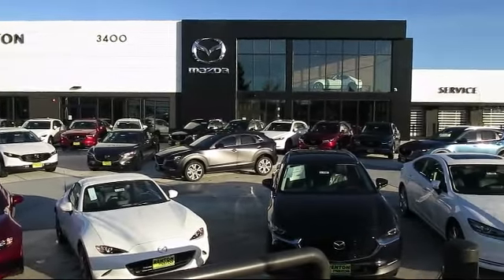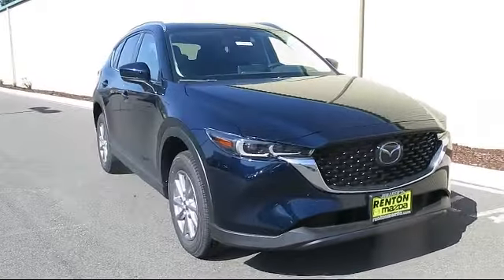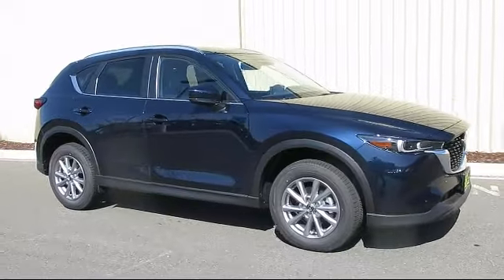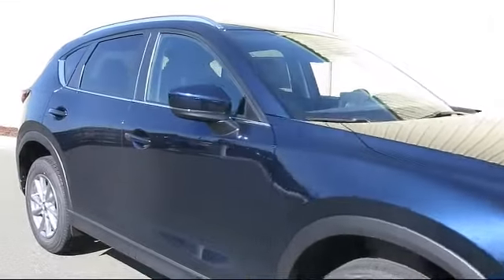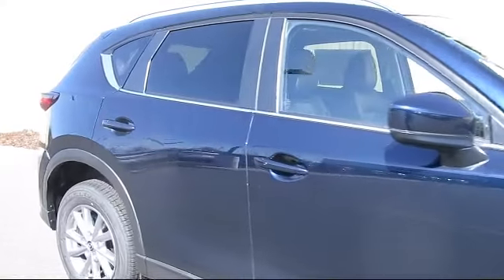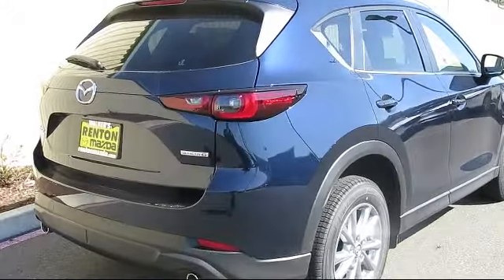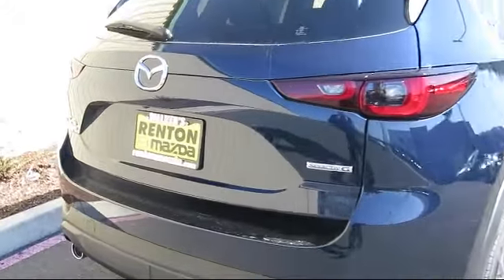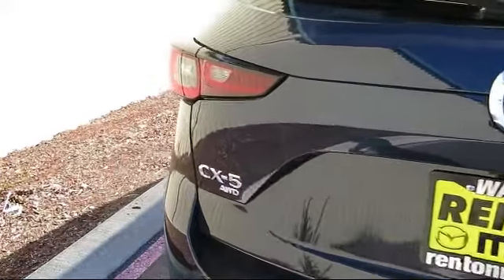2023 Mazda CX-5 2.5 S Preferred Package Seattle Bellevue Renton Kent Auburn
2023 Mazda CX-5 2.5 S Preferred Package Stock Number: WM2902 Vin:JM3KFBCM5P0176657.

720 Rainier Ave S.